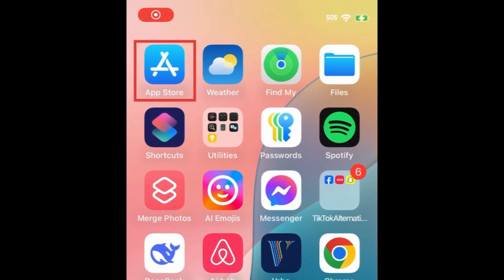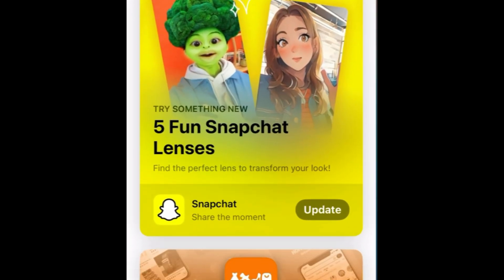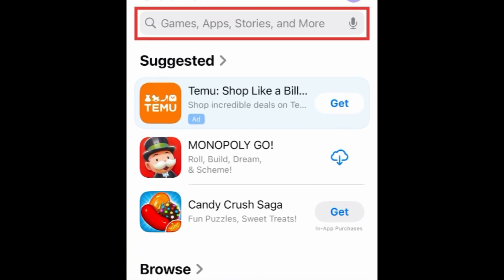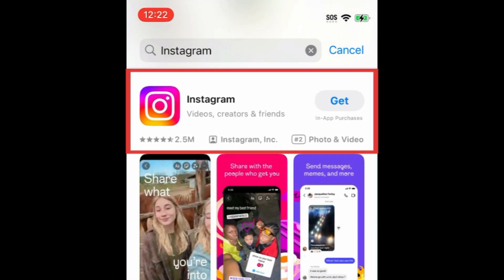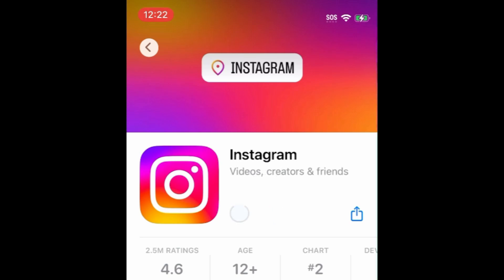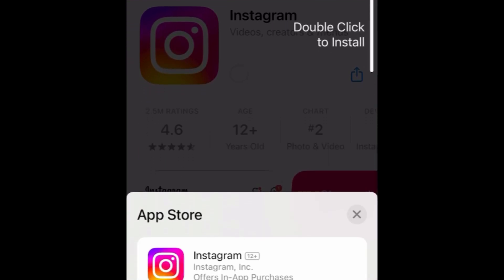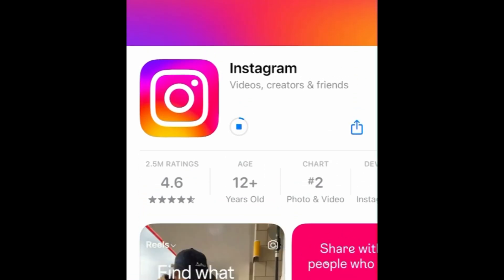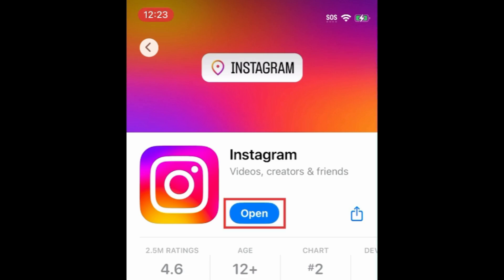How to Download & Install Instagram App in 2026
Want to start using Instagram but not sure how? Watch this video to learn how to download the Instagram app!

To download & install Instagram on an iPhone or iPad:
Go to the Search tab, and search “Instagram” at the top.
Tap Instagram in the search results.
Wait for the download to finish, then tap Open to start using the Instagram App.

To download & install Instagram on an Android device:
Tap the search bar at the top, and type in “Instagram.”